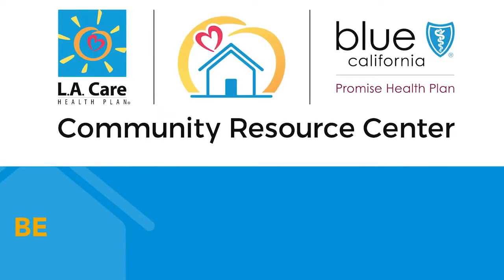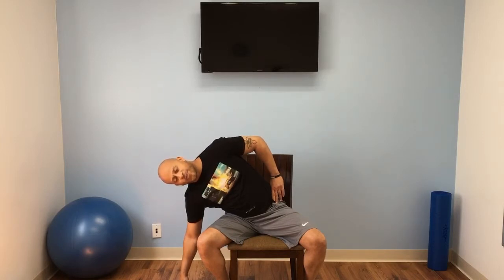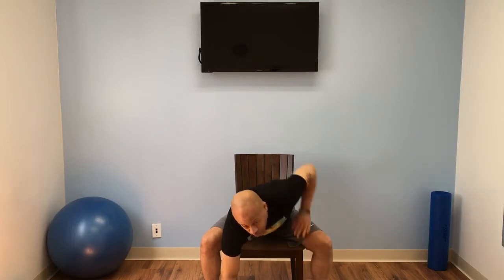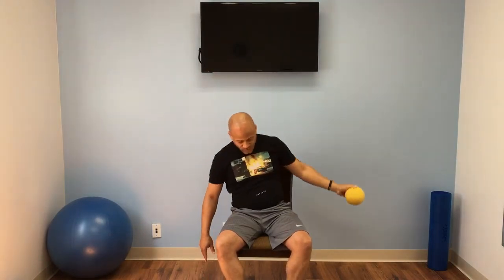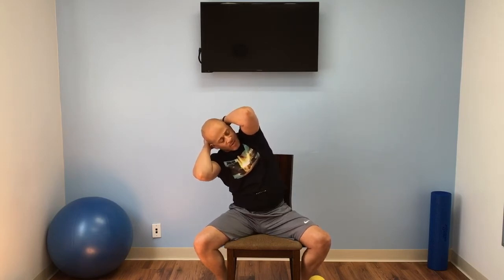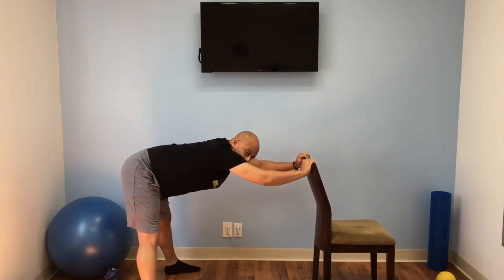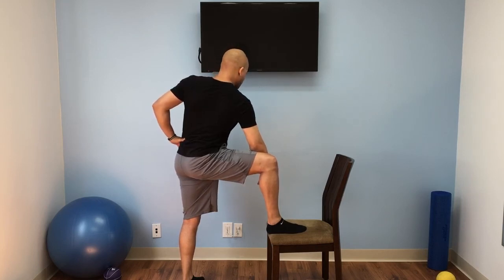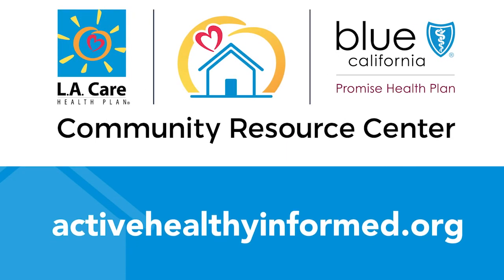Stretching Exercises - June 19, 2020 - Ricky